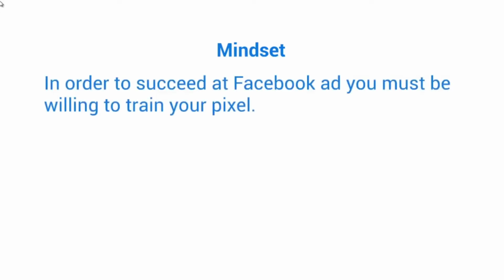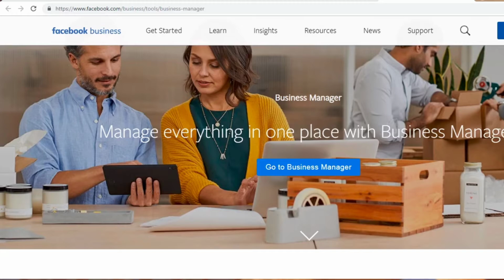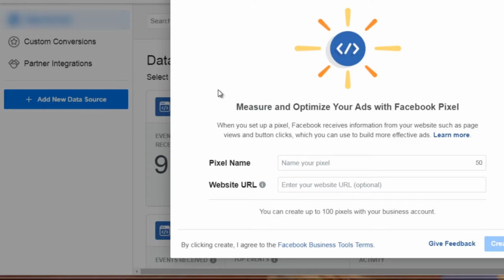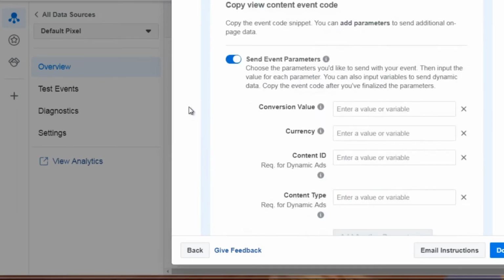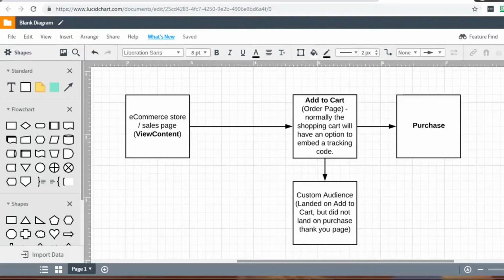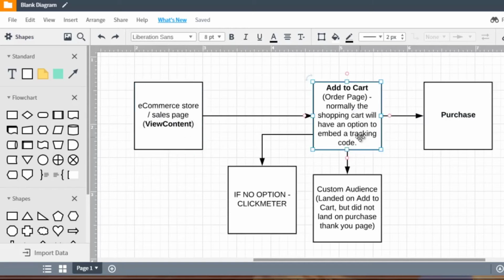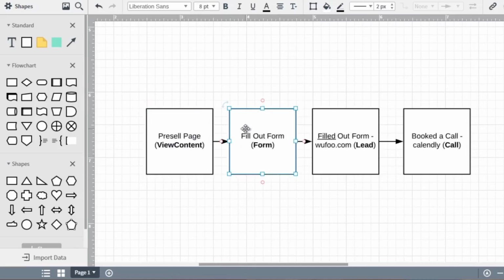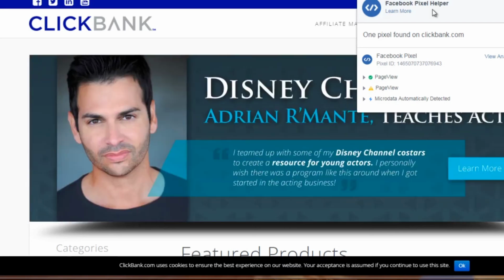Earn unlimited money from Facebook Ad Tracking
with "Resell Rights". Sell These Courses as Per Your Wish or Offer Free To Anyone. About Course: Facebook Ad Tracking-New category- In this FREE…